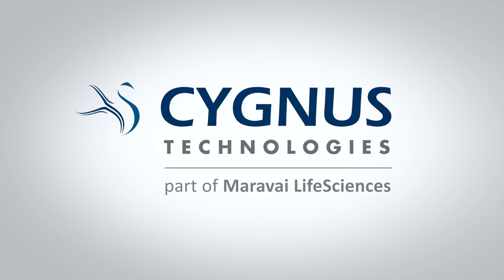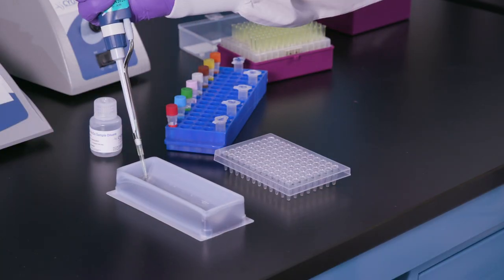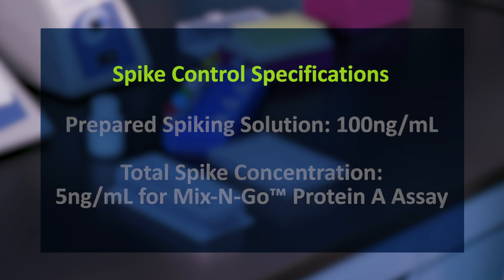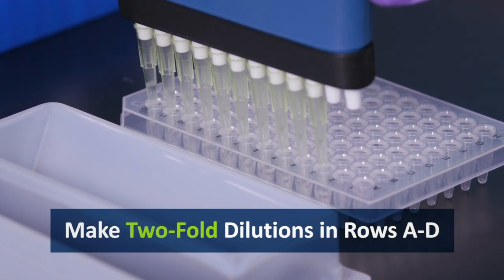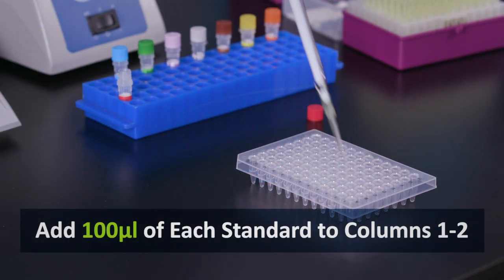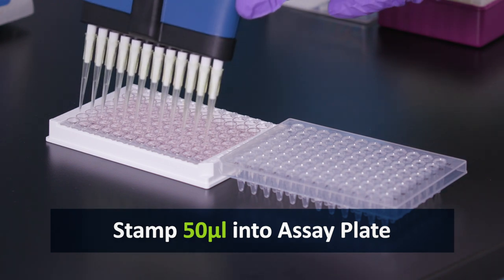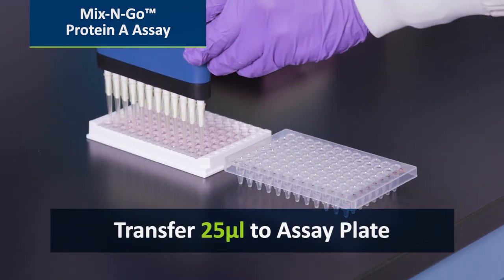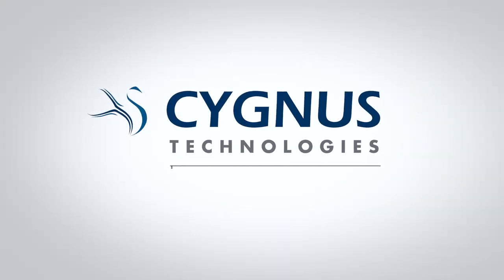Spike Recovery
Demonstration of the recommended ELISA plate setup and performance of a spike recovery experiment for four samples and controls.